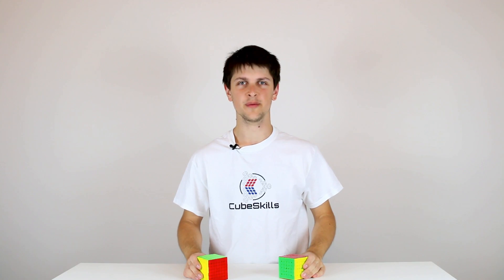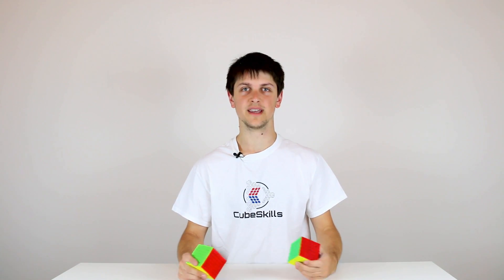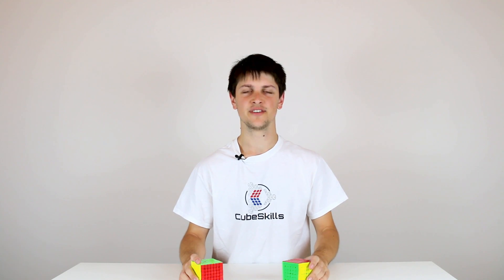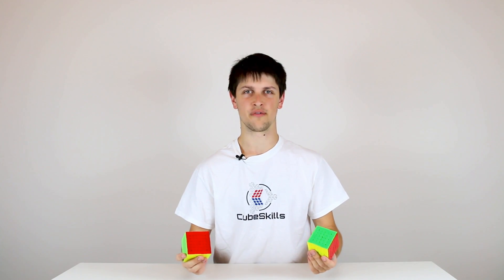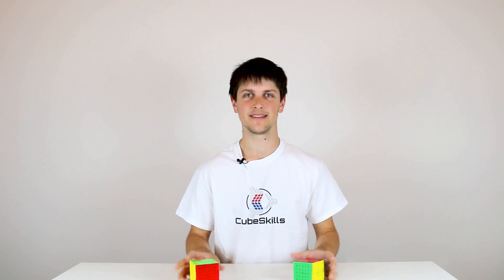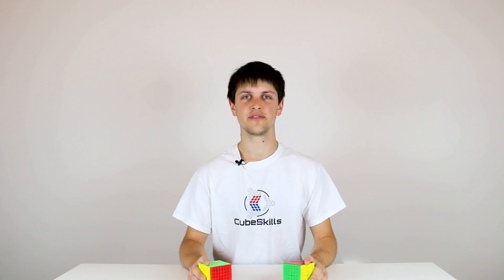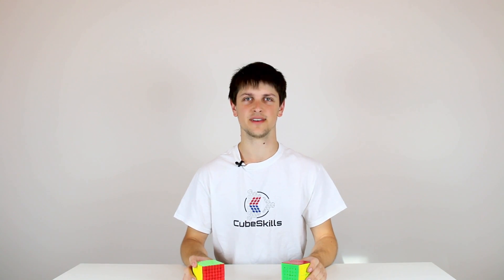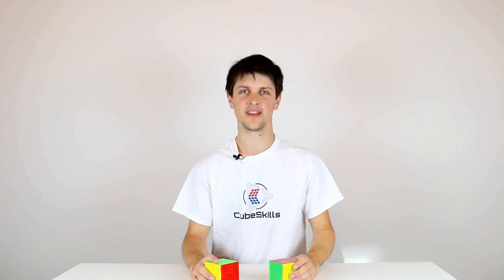Big Cube Tutorials - Introduction